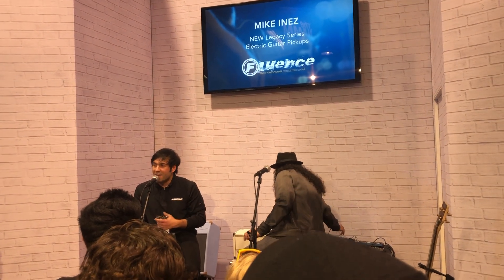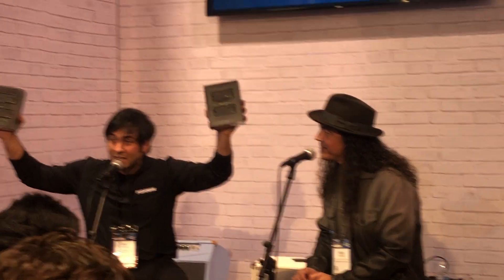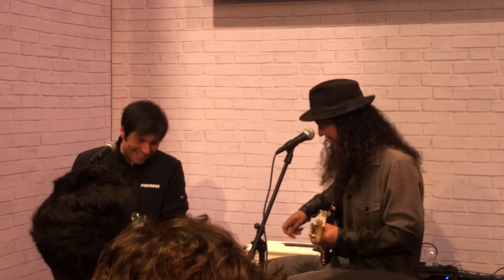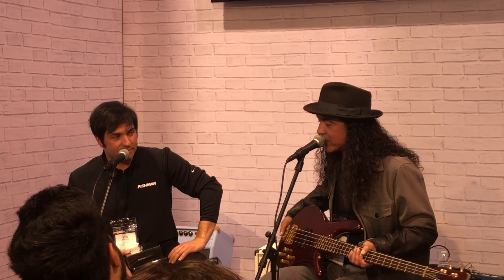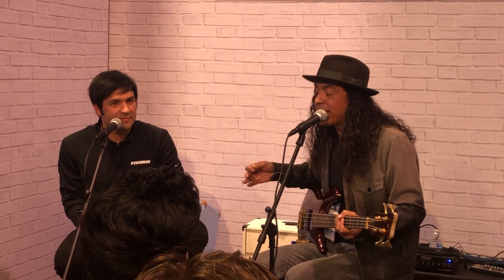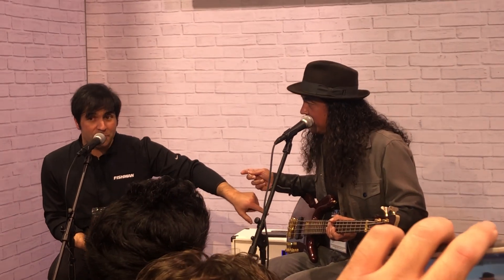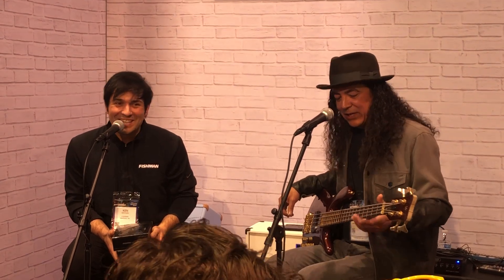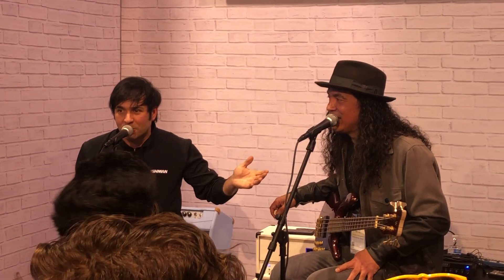Mike Inez Fishman Fluence Pickups - NAMM 2020 1/17/20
Mike Inez sits down with Fishman to talk his new Fishman Fluence Pickups, his Moonburst Bass, Ozzy Osbourne, Alice In Chains, Heart and more at NAMM 2020 from the Anaheim Convention Center in Anaheim, CA on January 17, 2020